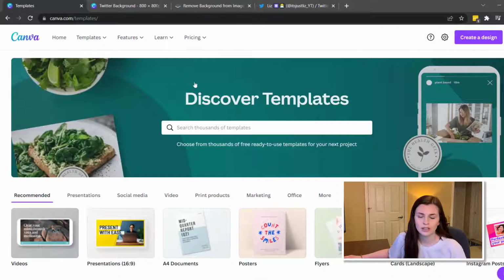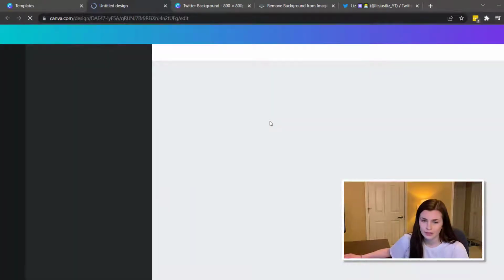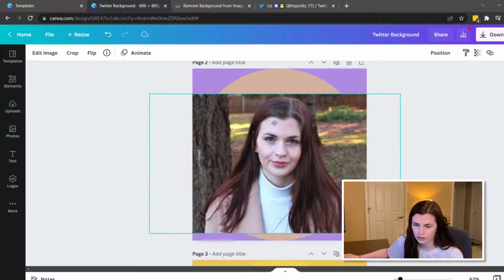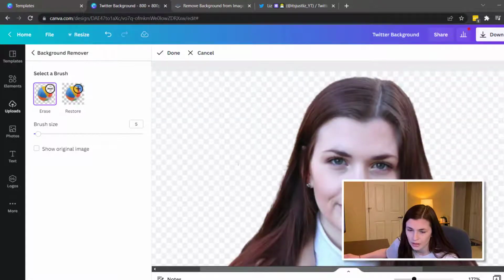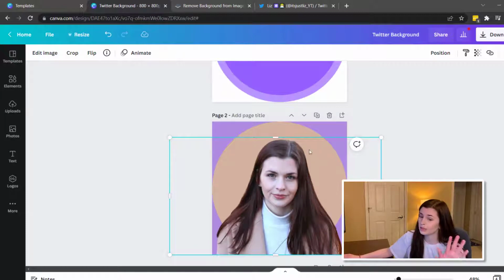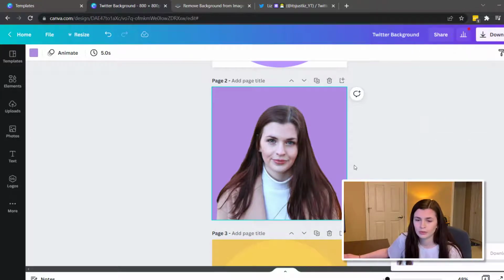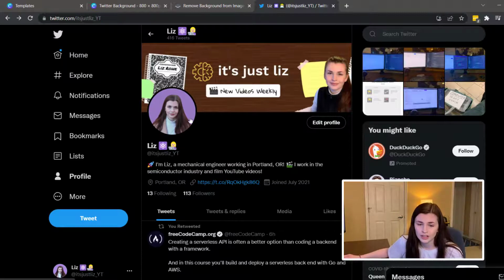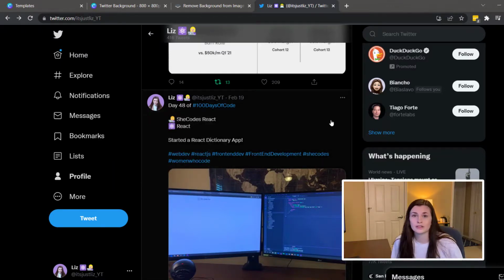🎨 How to Create Cool Profile Pictures using Canva! // Beginner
🔗 LINKS

🎬 VIDEO CONTENT

00:00 - My Twitter
00:33 - Canva
01:20 - Design
06:26 - Feedback!